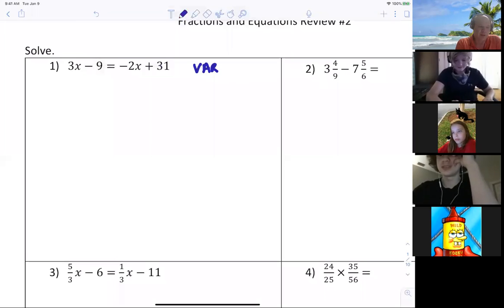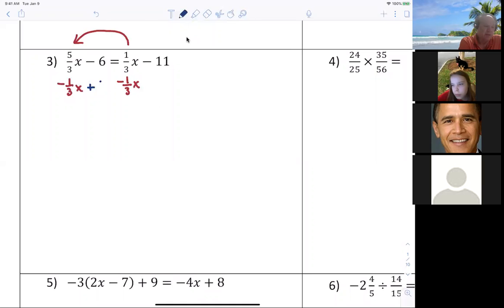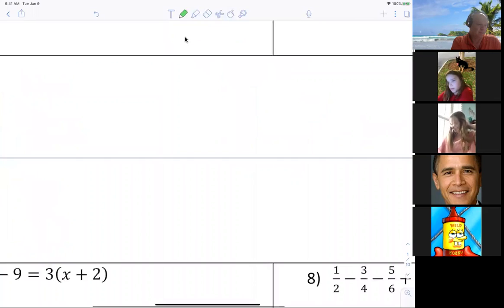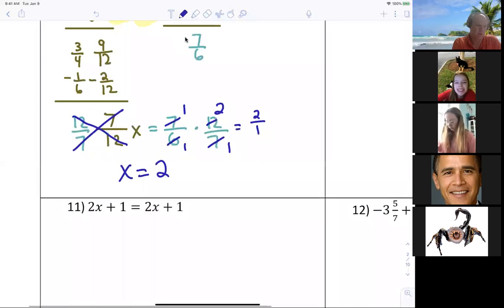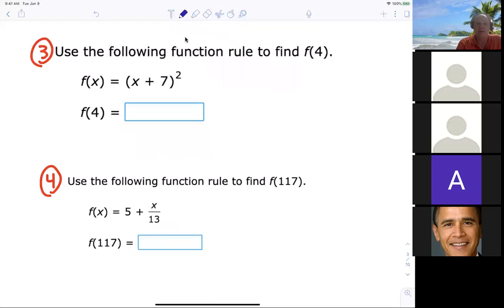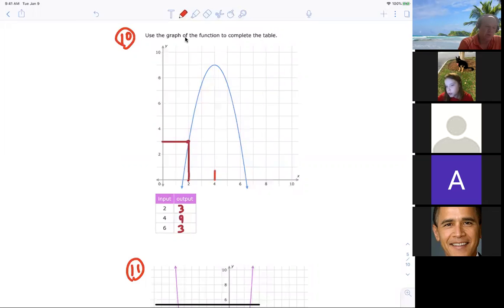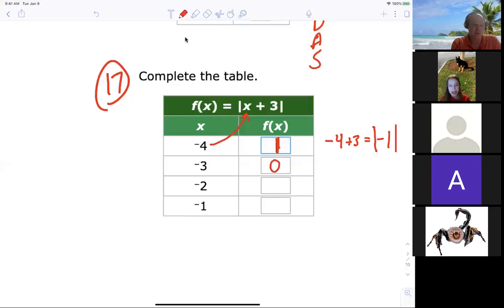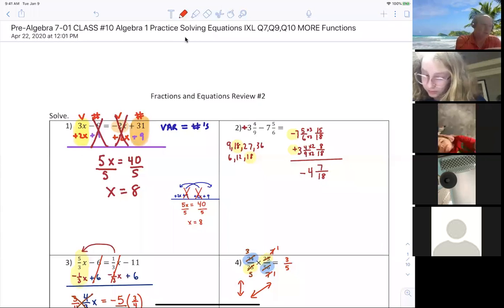Pre Algebra #10 IXL Q7,9,10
God Bless-